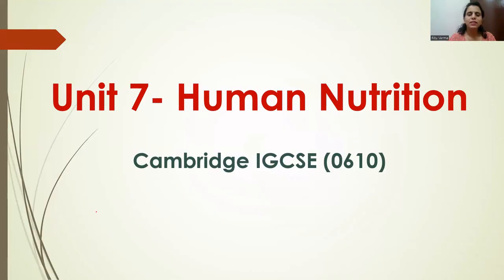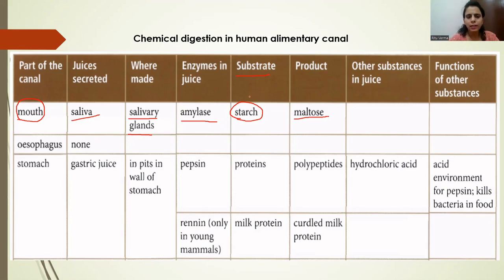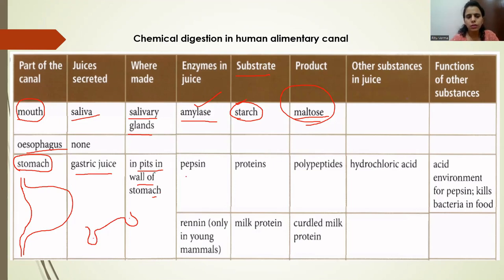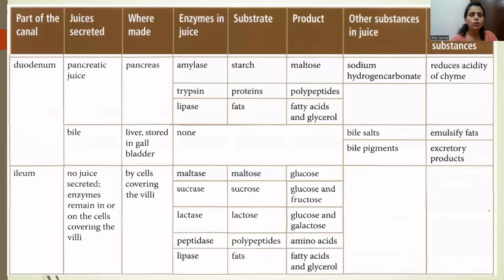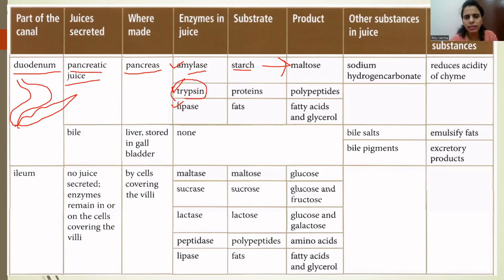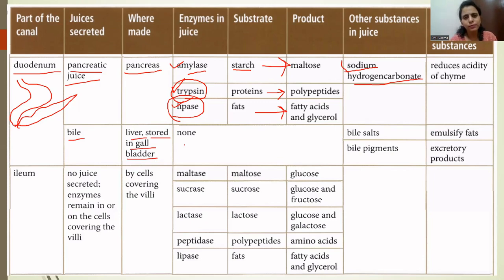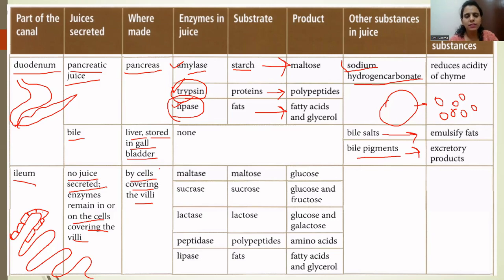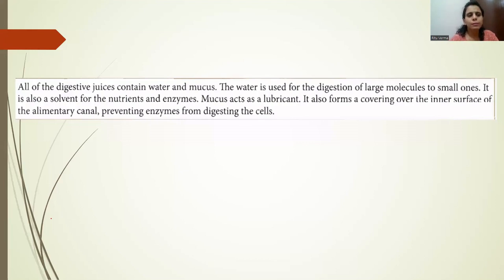Unit 7- Human Nutrition- Revision of Chemical Digestion in human beings- Cambridge IGCSE 0610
Revise chemical digestion in humans in brief (Cambridge IGCSE 0610)